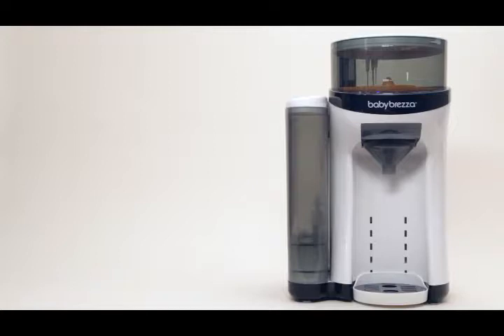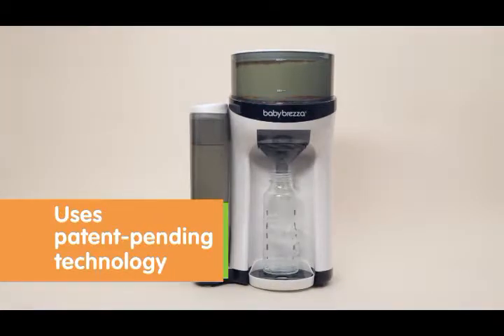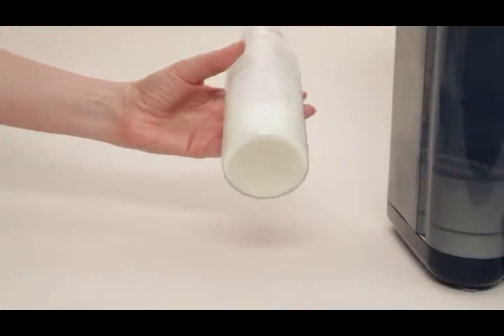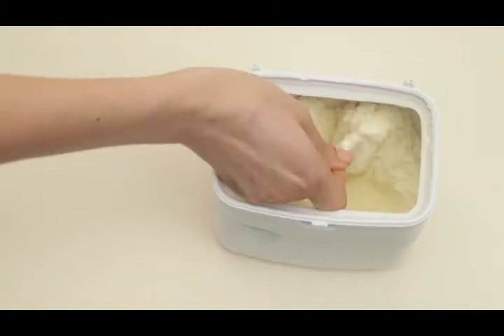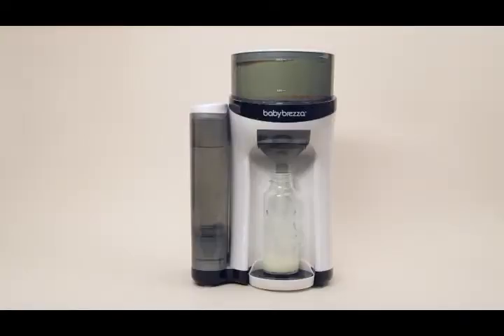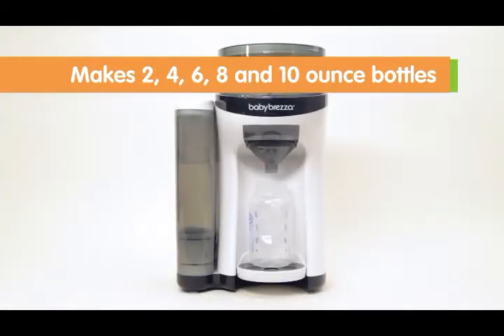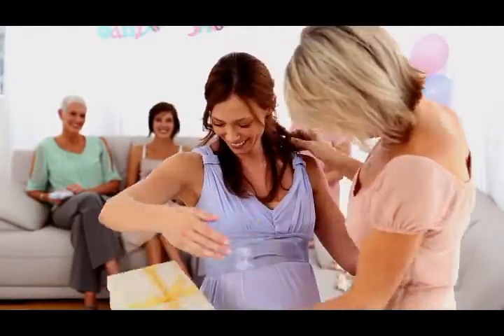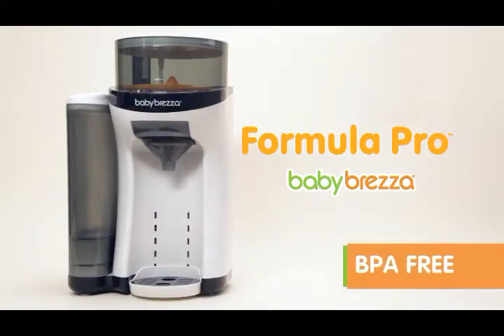Formula Pro Excludes Formula Mention